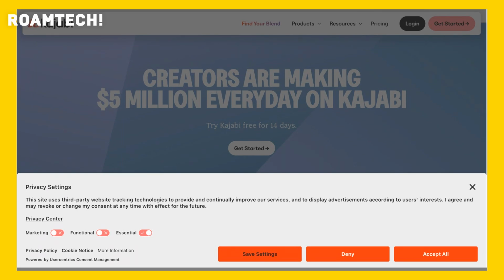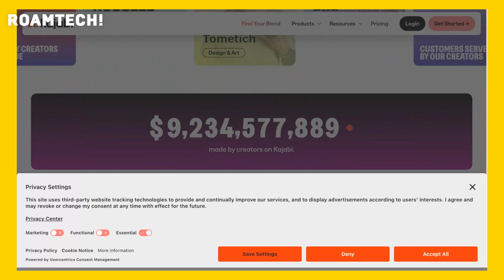Kajabi All in One Creator Platform My Business Building Review